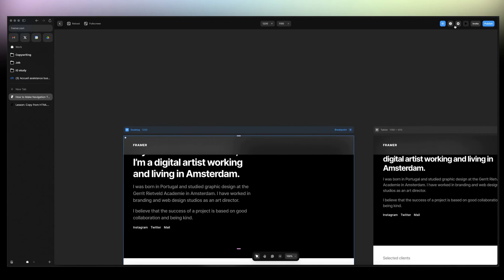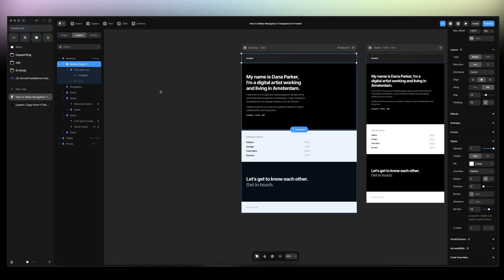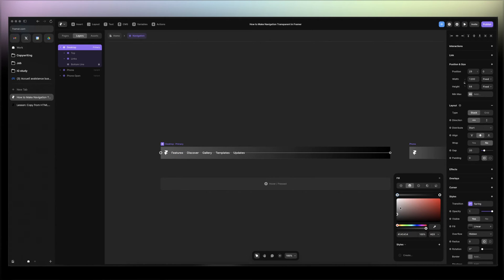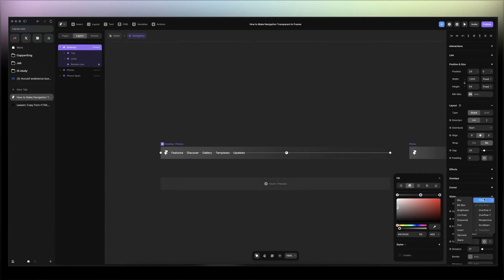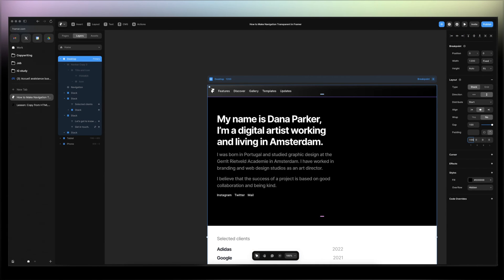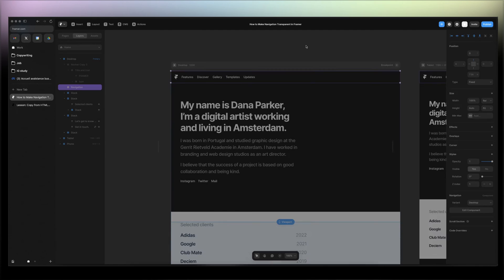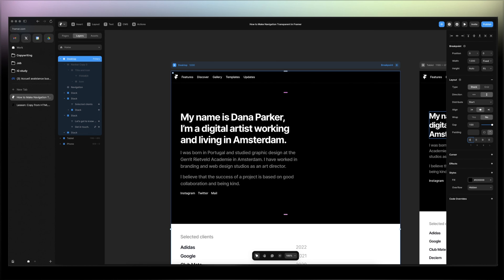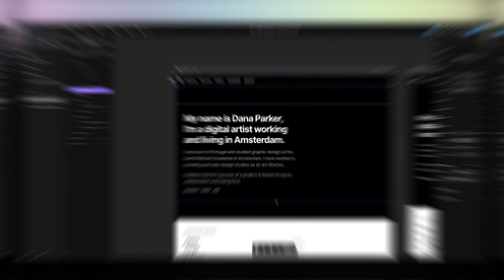How to Make Your Navigation Transparent in Framer (EASY FOR BEGINNER)